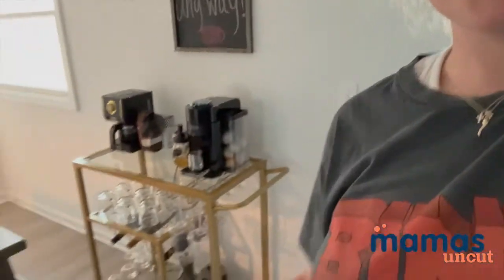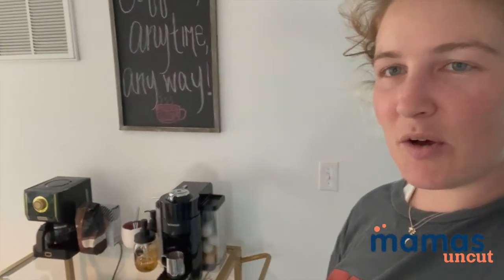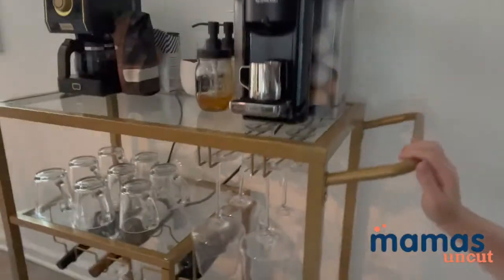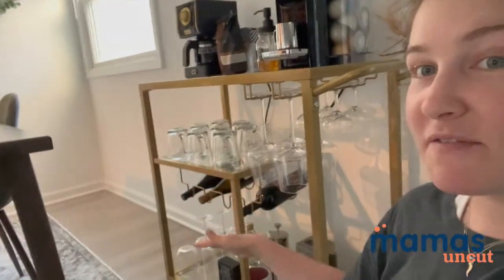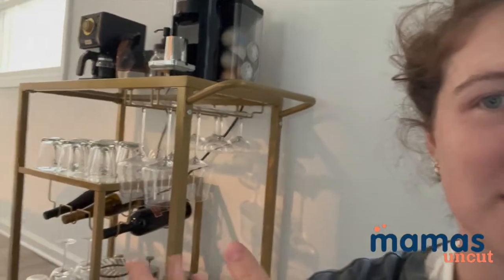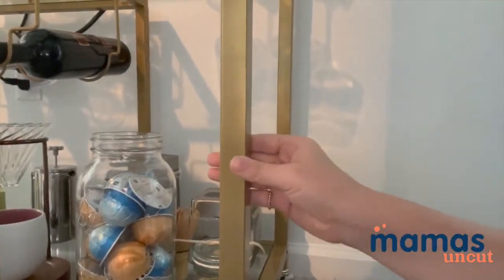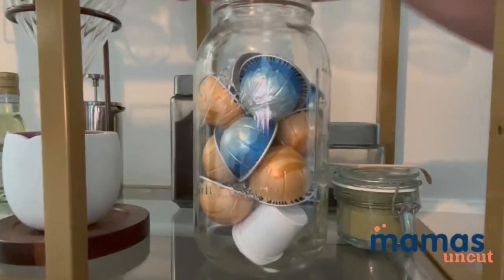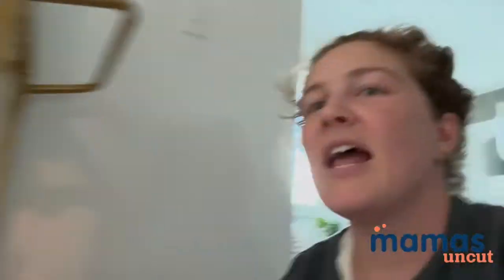If Your Looking for a Bar Car or a Coffee Cart, This One Is It